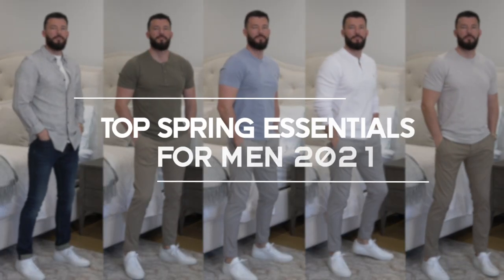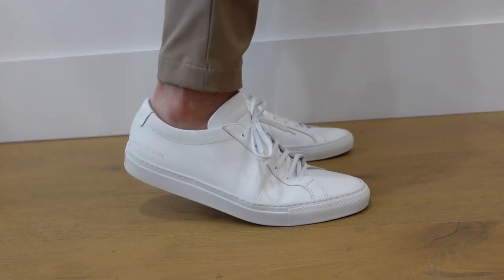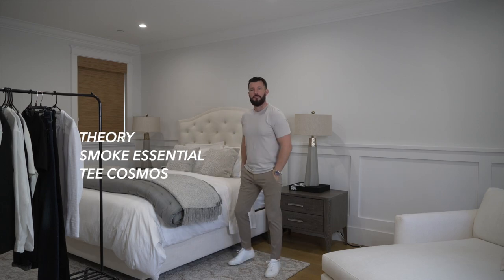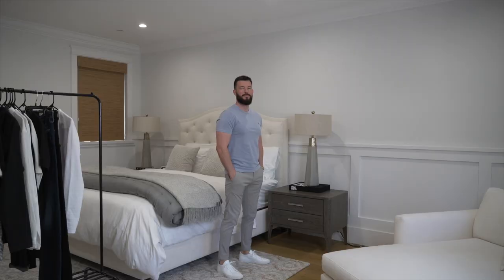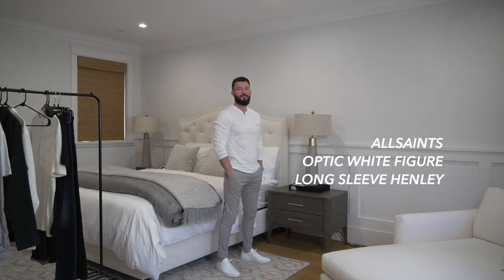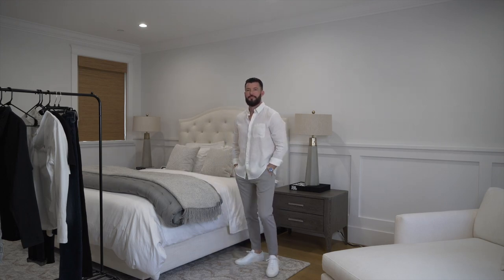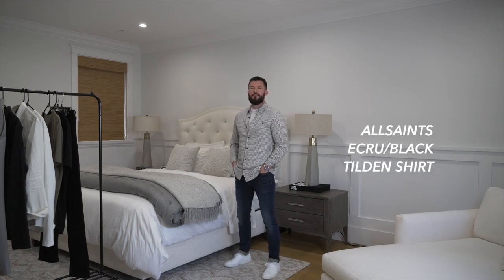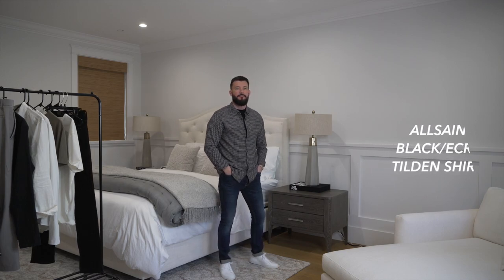Top Spring Essentials For Men 2021 | Jamie Pacheco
Now that spring is here, I'm ready to switch up my wardrobe. I'm going to be showing you my Top Spring Essentials for Men 2021. You can mix and match these clothing items.

TOPS:
Theory White Tee
Theory Gray Tee
Theory Black Tee
AllSaints White Henley
AllSaints Blue T-shirt
AllSaints Black Henley
AllSaints Black Short Sleeve Henley
AllSaints White Figure Henley
AllSaints White Henley T-shirt
Club Monaco White Linen Shirt
AllSaints Green Henley T-shirt
AllSaints White Kershaw T-shirt
AllSaints Tilden White Checker Shirt
AllSaints Black Kershaw T-shirt
AllSaints Tilden Black Checker Shirt

SHOES:
Common Projects Achilles Sneakers